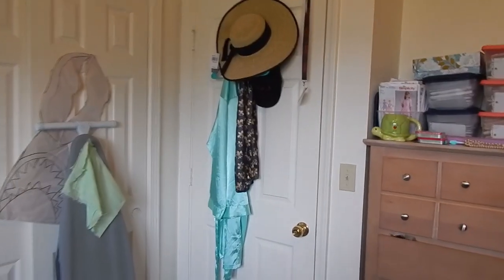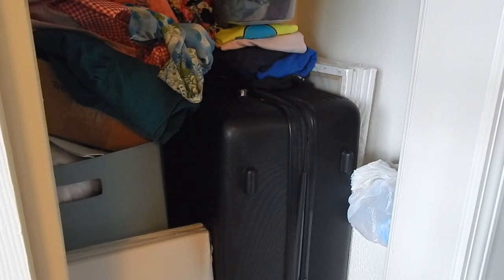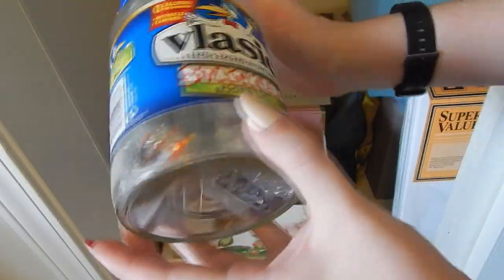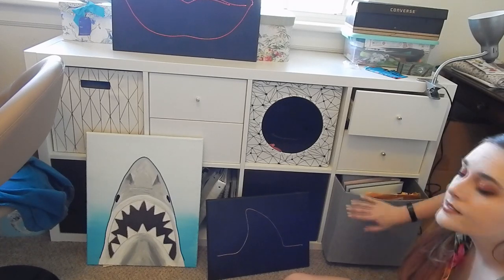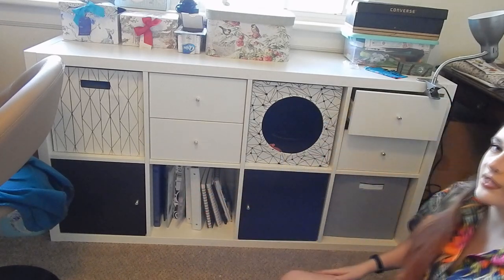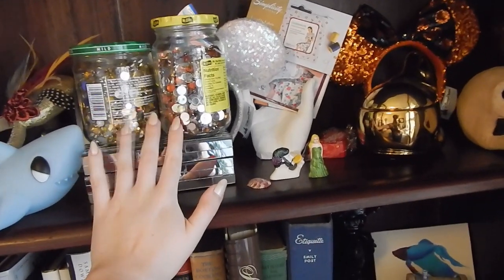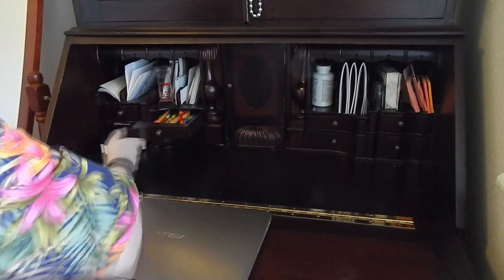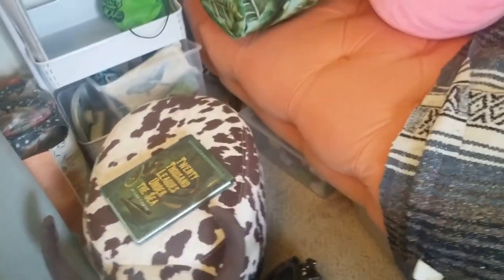Sewing Room Tour!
I am a very nosy person, and as such, I love watching sewing room tours and seeing how other people have their setups. Therefore, I figured it is only fair that I film my own sewing room tour and put my space out for other folks to view. I've only been officially moved in for about 3 months, so it's not nearly complete, but it's what I'm working with.

If you want separate videos going more in-def with anything I showed in this video, let me know!

Links to videos and other things mentioned:

River Road Flea Market (My fav little antique/vintage store in NOLA)